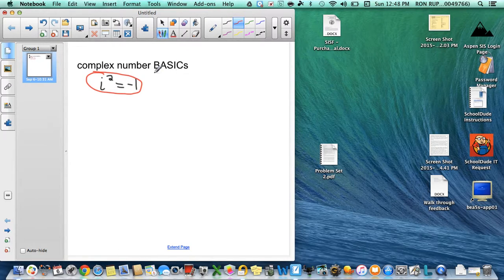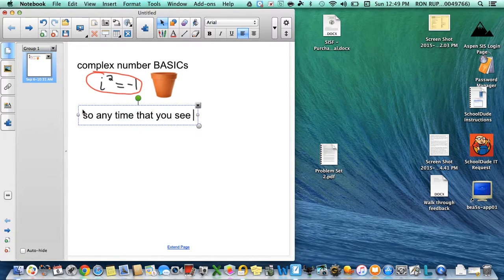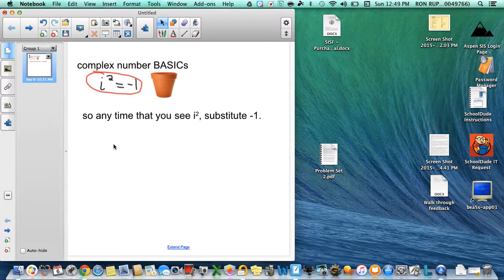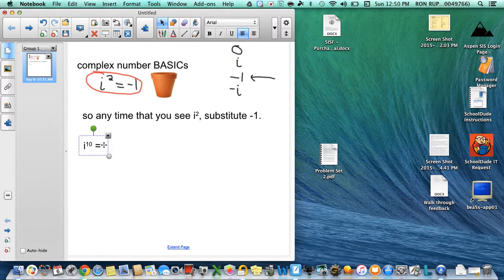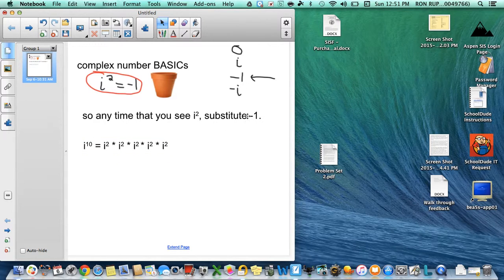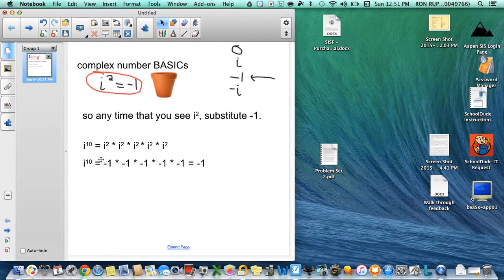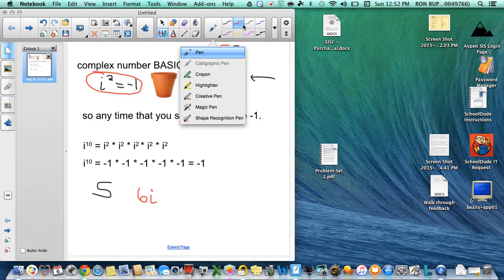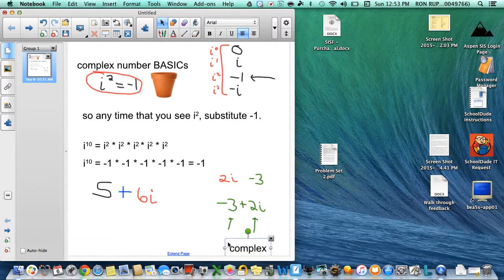Imaginary basics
Review the basics of imaginary numbers